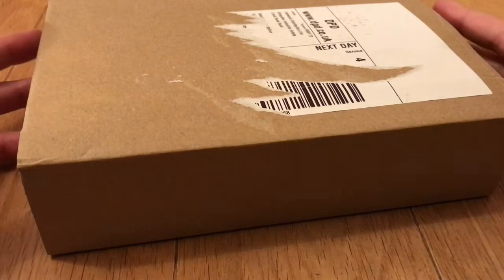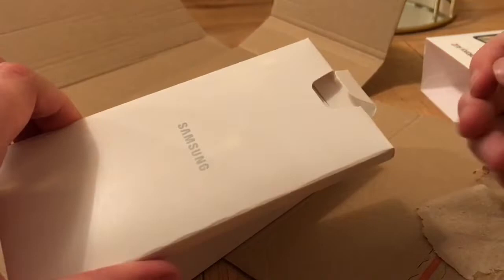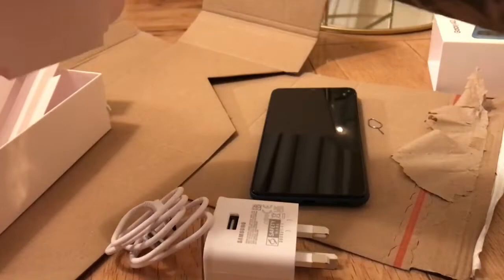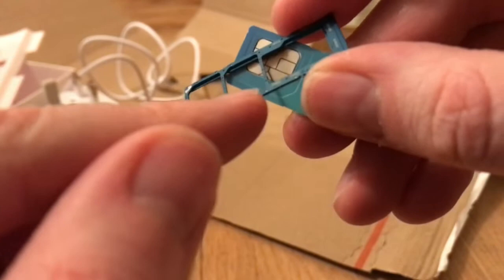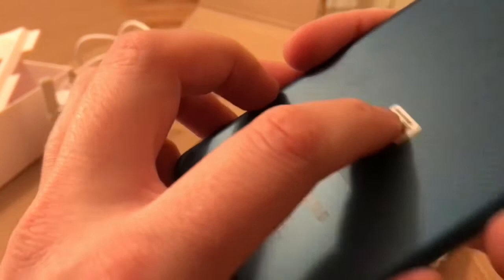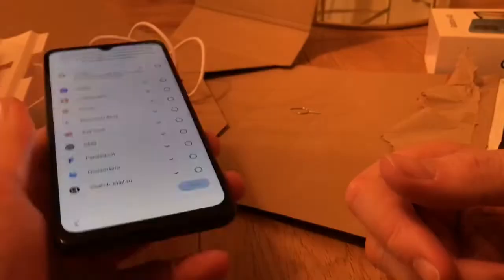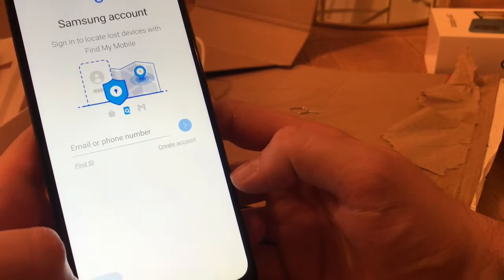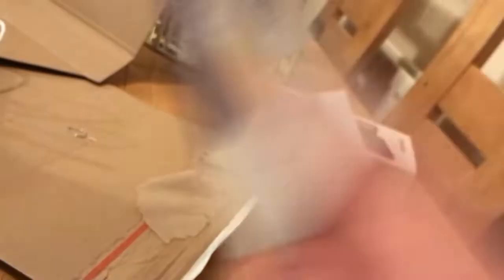Samsung Galaxy A12 Unboxing & First Impressions!